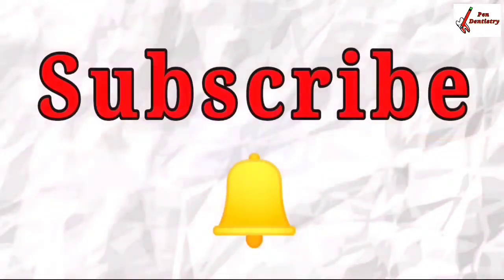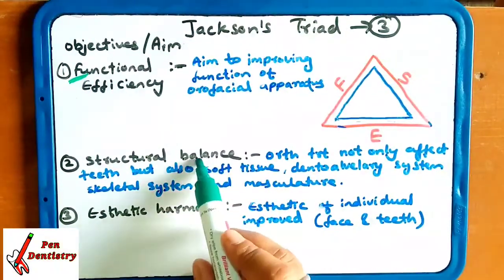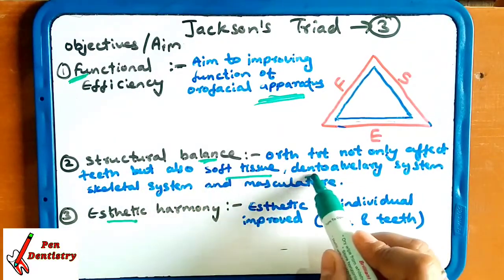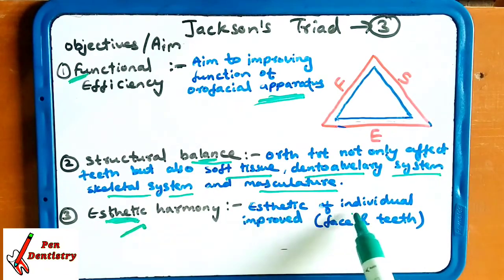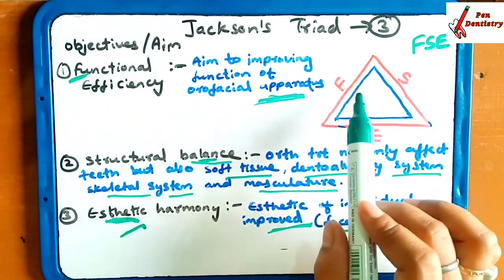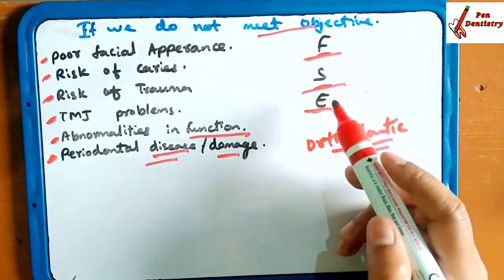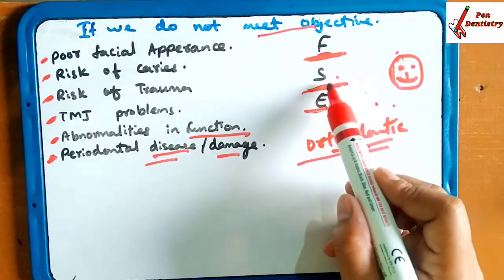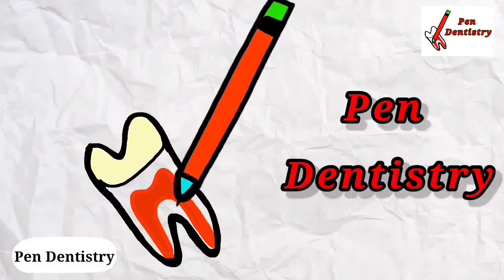Jackson's Triad By PenDentistry